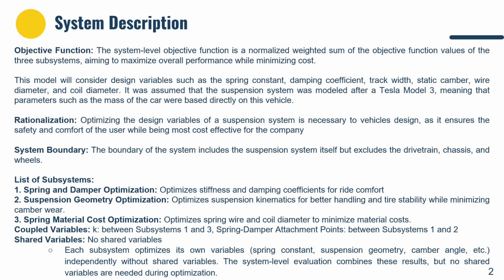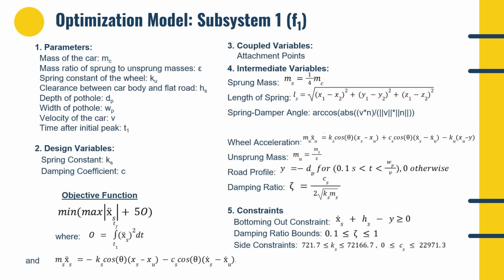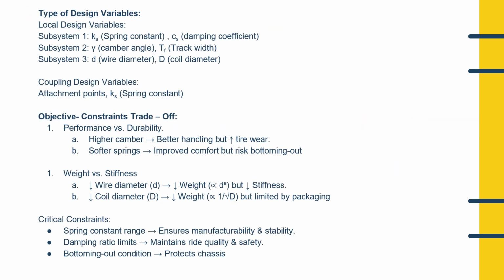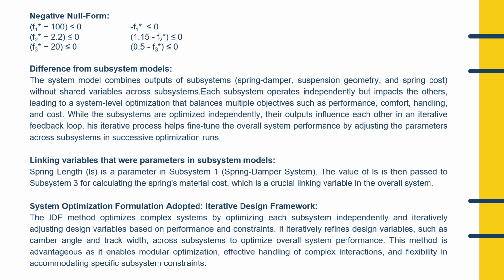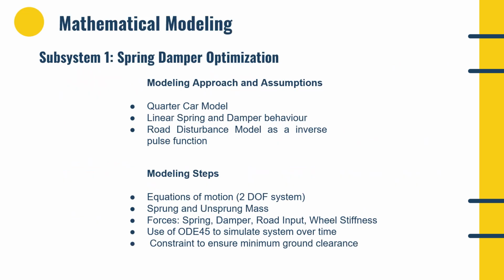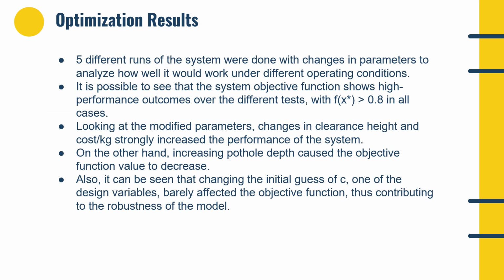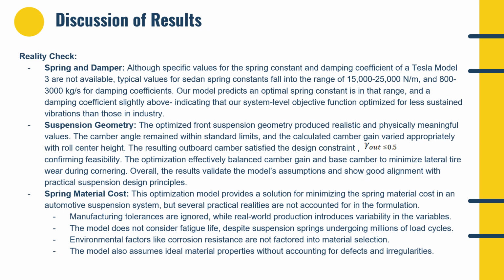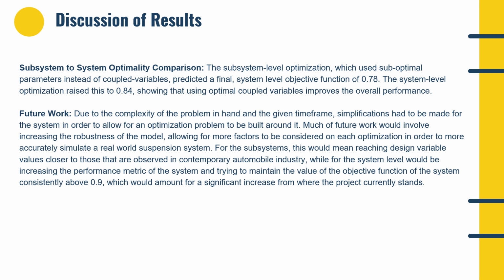UM DesOpt Winter2025 Final Team 19